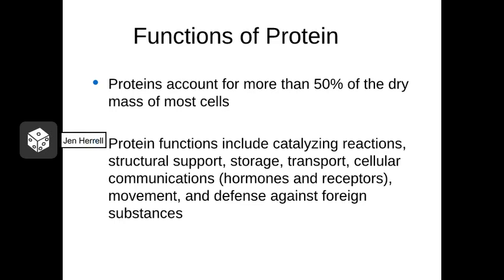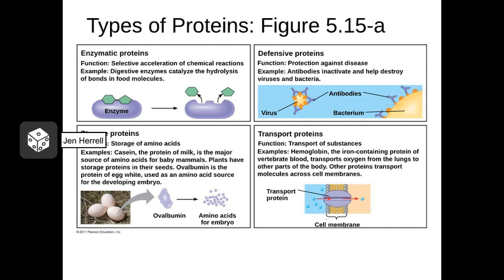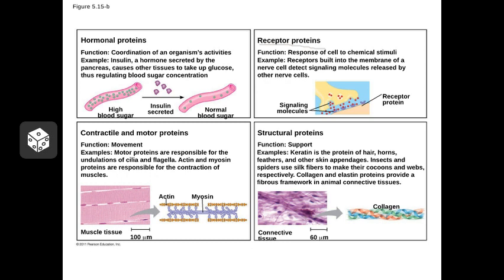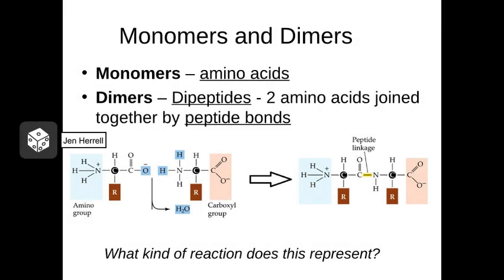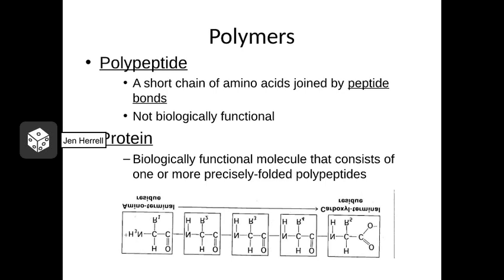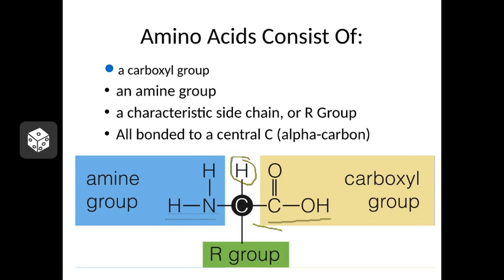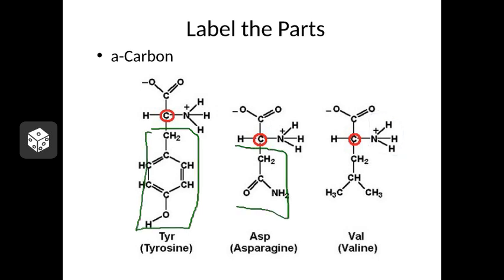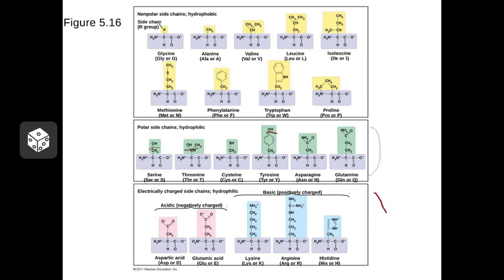Protein Introduction & Monomers